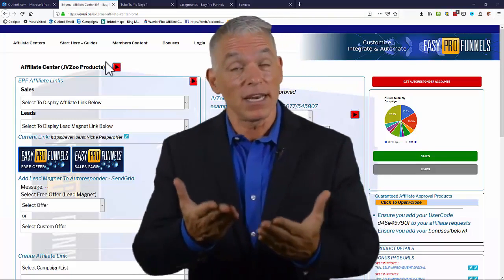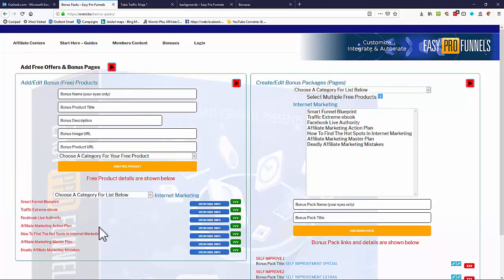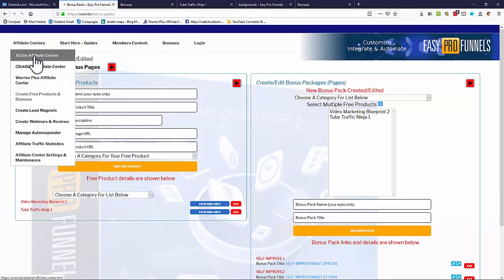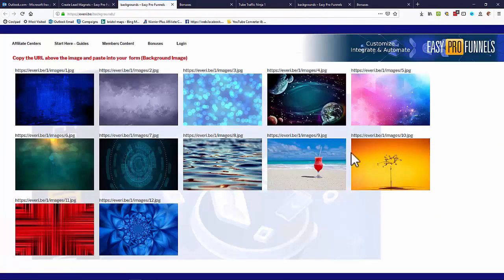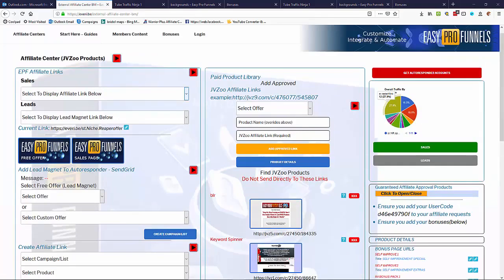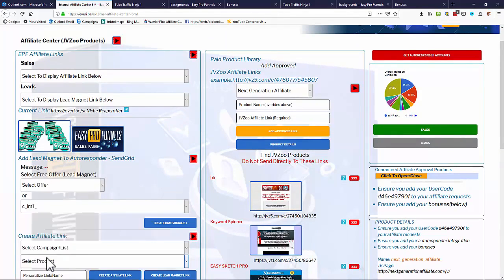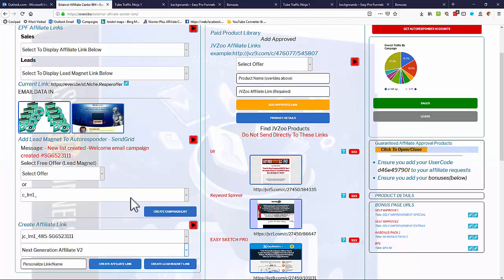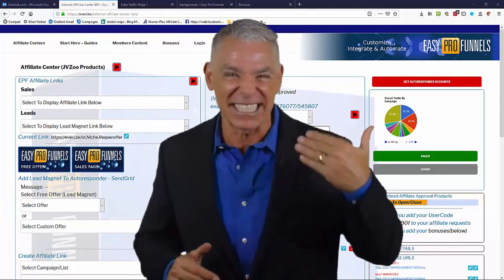Automated Affiliate marketing funnel system 2019 - Easy Pro Funnels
Easy Pro Funnels is a web based affiliate email marketing SaaS (Software as a Service).
A completely automated, easy click solution to all the barriers that hold back anyone trying affiliate marketing.
Members get everything from guaranteed JVZoo approvals to pre-built sales funnels and lead-magnets, to one click GetResponse configuration.
Includes automated list building, built-in link cloaking and full traffic and conversion tracking.
You can set up a complete affiliate campaign in under 2 minutes and with just a few clicks of the mouse.

*FREE WEBINAR - How to build your OWN business selling OTHER peoples products

Easy Pro Funnels, Easy Pro Funnels review, Easy Pro Funnels demo, Easy Pro Funnels bonus, Easy Pro Funnels oto,
Easy Pro Funnels software review, Easy, Pro, Funnels, EasyProFunnels, buy Easy Pro Funnels, Easy Pro Funnels fe, automated affiliate marketing software 2019,
affiliate marketing software, affiliate marketing software 2019, affiliate marketing 2019, automated affiliate marketing software,